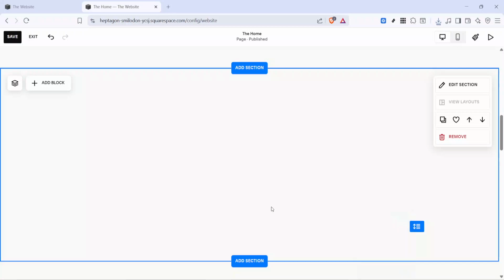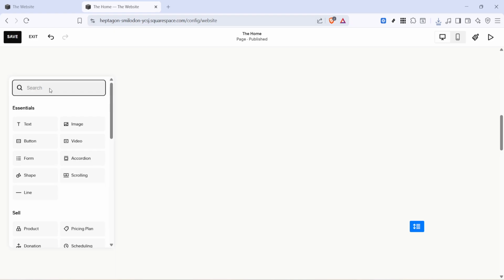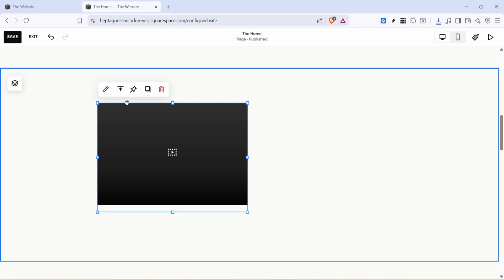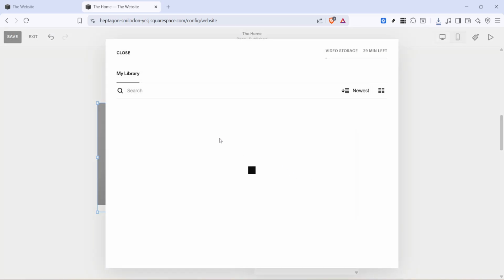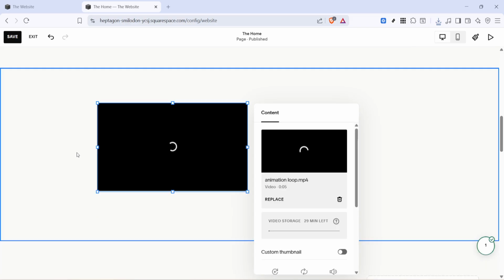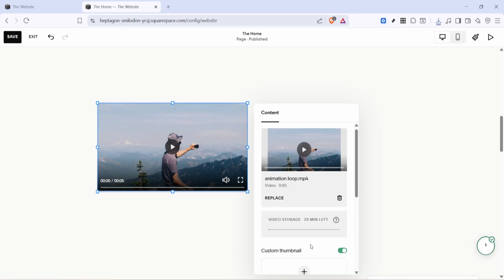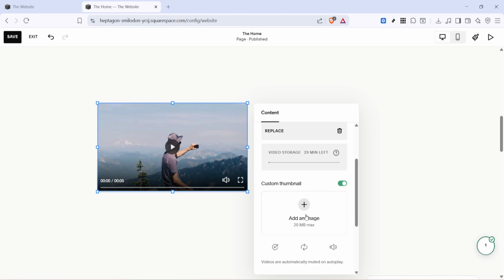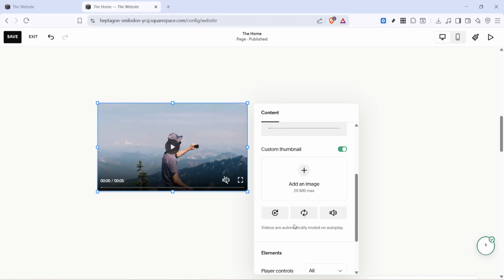How to Add and Customize Video Blocks in Squarespace (Step By Step 2026)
How to Add and Customize Video Blocks in Squarespace